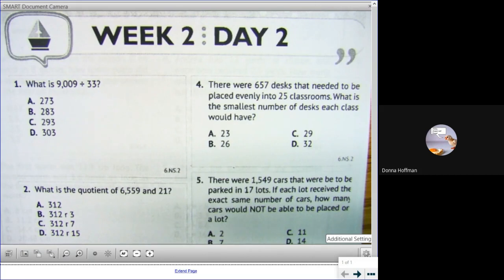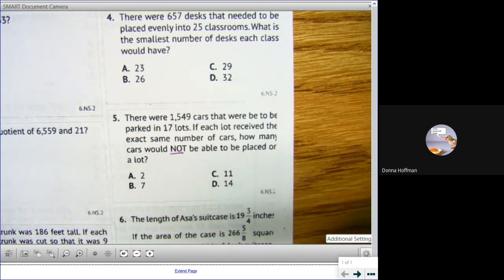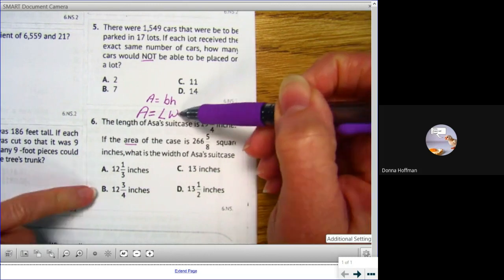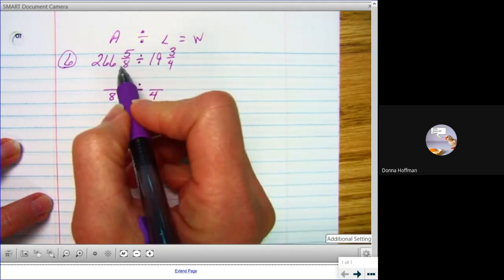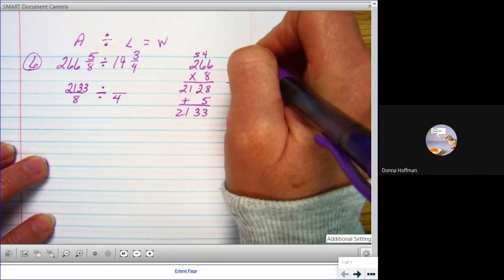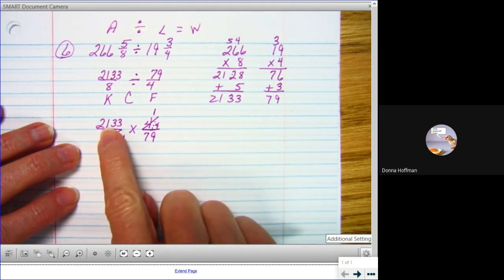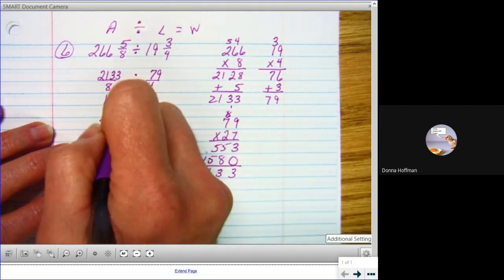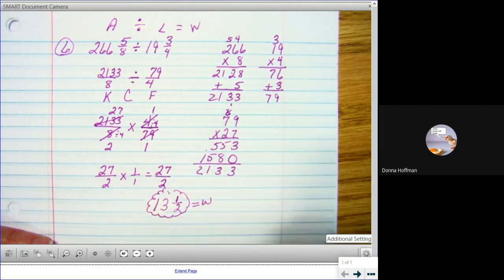Wk 2 Day 2 pg 19